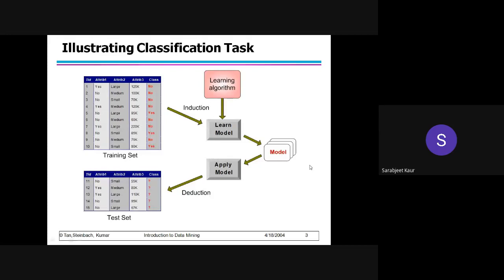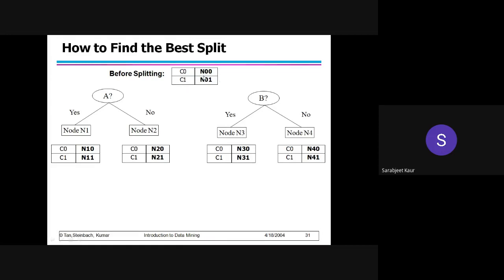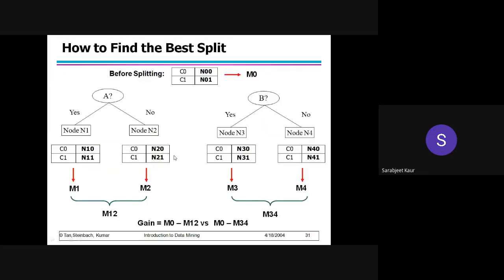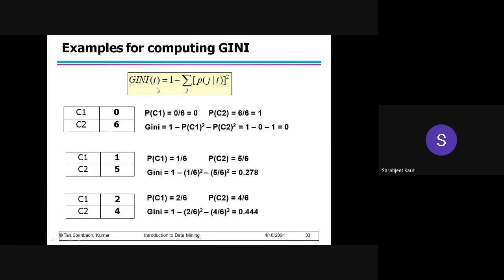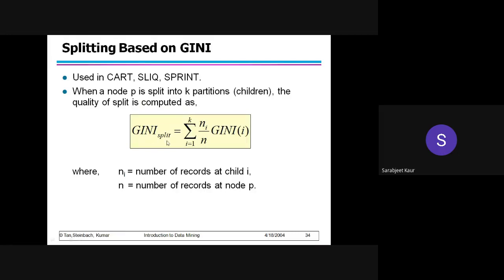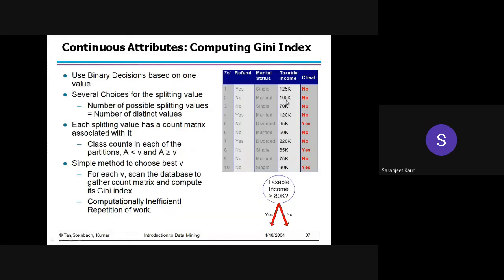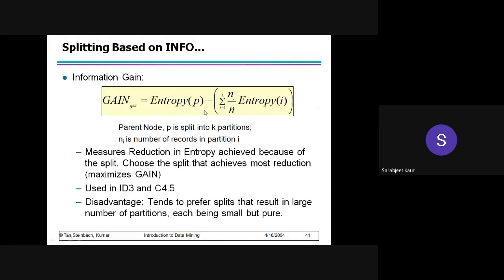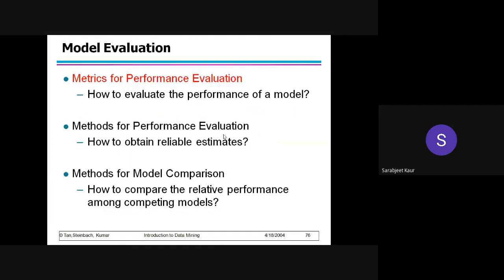Data Mining Lecture L 4 Measures of Node Impurity Gini, Entropy and Misclassification Error